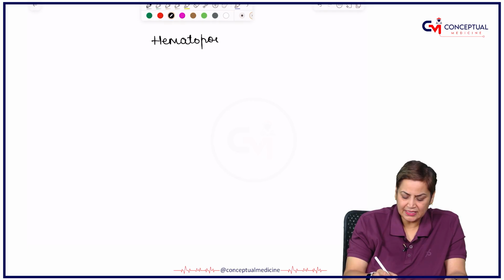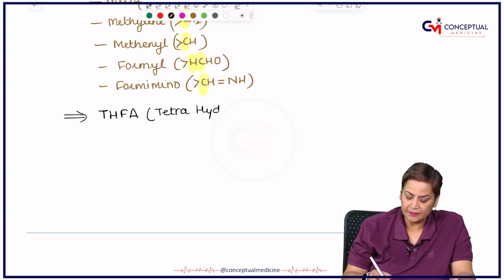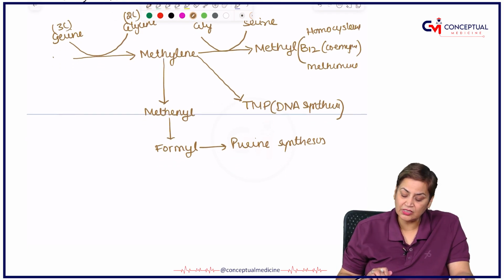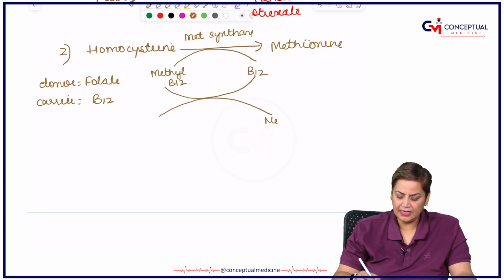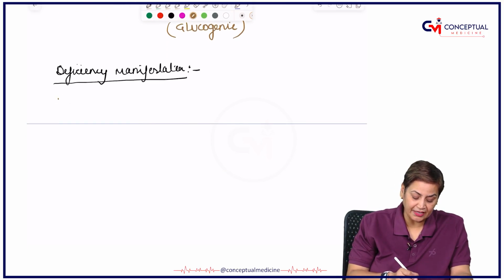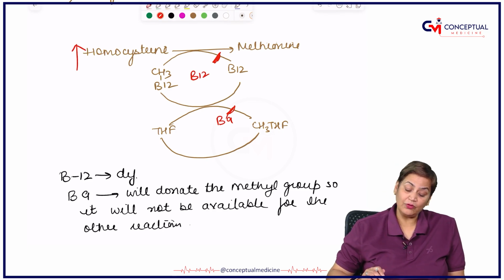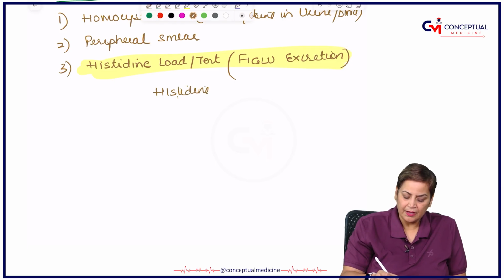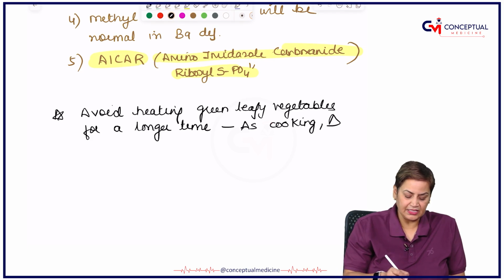10. Vitamin B9 (Folate) 🧬⚡ | One-Carbon Metabolism, Functions & Deficiency | MBBS Biochemistry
Vitamin B9 (Folate) 🧬⚡ | One-Carbon Metabolism, Functions & Deficiency | MBBS Biochemistry

Vitamin B9, commonly known as folate, is a water-soluble vitamin essential for one-carbon metabolism, DNA synthesis, and cell division, and this lecture explains its biochemical functions, metabolic roles, deficiency states, and clinical relevance in a clear, exam-oriented manner for MBBS 1st year biochemistry 🧬📚. Folate functions in its active form tetrahydrofolate (THF) as a carrier of one-carbon units required for purine synthesis, thymidylate (dTMP) formation, and methionine synthesis, making it critical for rapidly dividing tissues such as bone marrow and intestinal epithelium ⚡. The lecture highlights the interrelationship between folate and vitamin B12 in the methylation cycle, explaining the biochemical basis of the methyl-folate trap 🔥. Clinical correlations include megaloblastic anemia, hyperhomocysteinemia, and the role of folate deficiency in neural tube defects, emphasizing the importance of folic acid supplementation during pregnancy 🧠. Drug interactions such as methotrexate, trimethoprim, and phenytoin are discussed to link folate metabolism with pharmacology. This session integrates biochemical pathways with clinical manifestations to ensure strong conceptual clarity for theory exams, viva voce, and MCQs related to vitamin B9 ❤️✨.